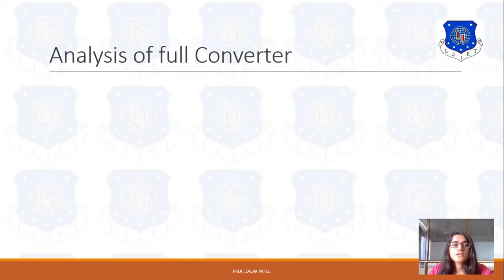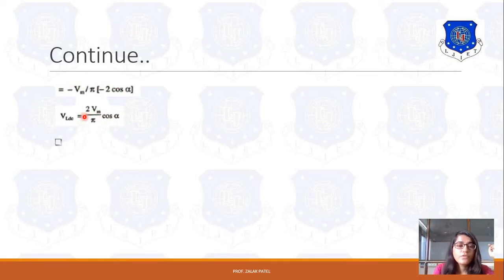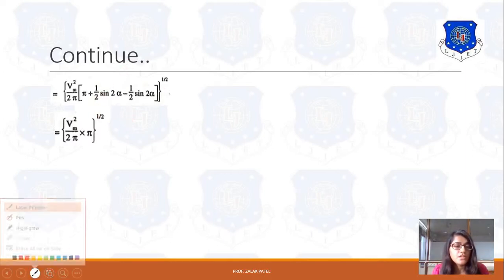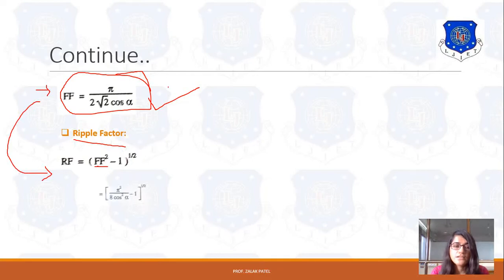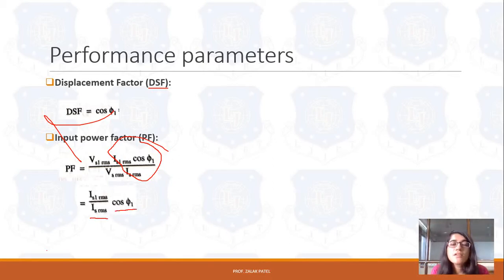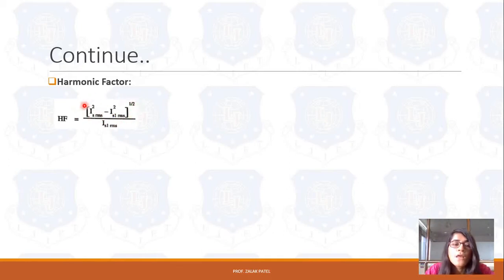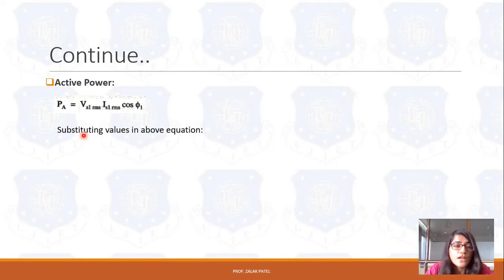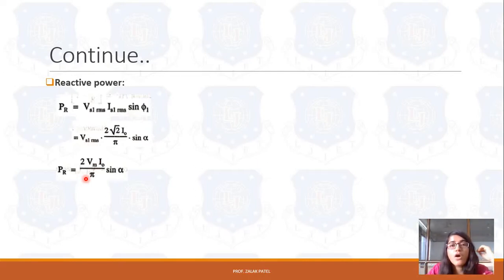SEM 5 EC PE Session 14 Analysis of full converter